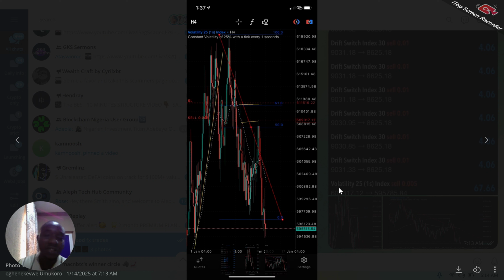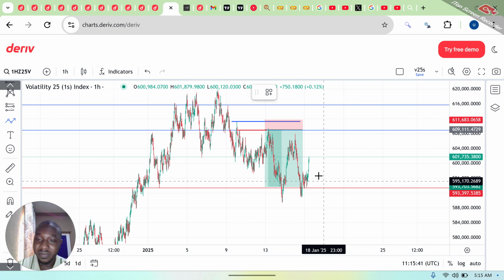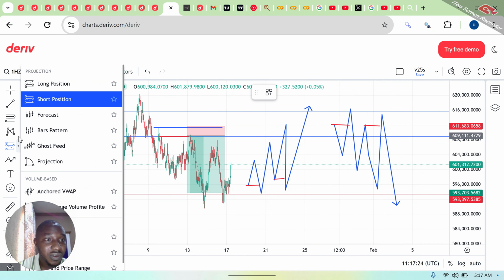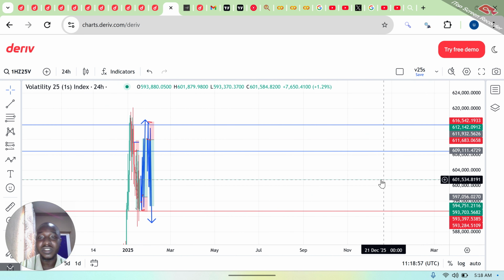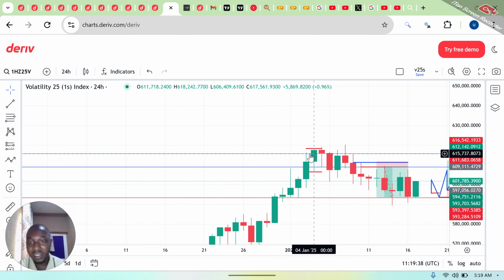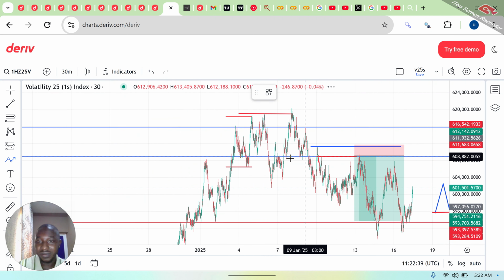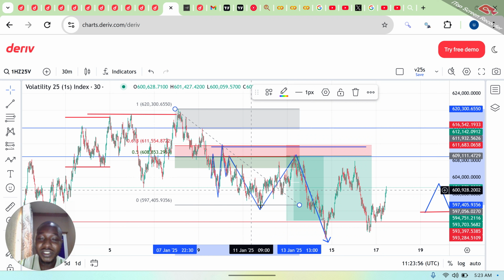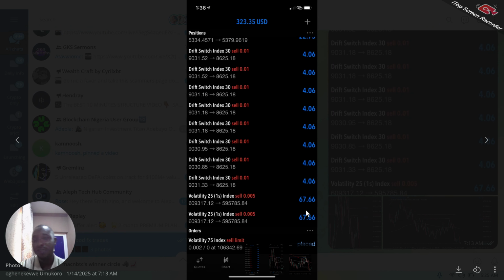6RR Trade on V25s with minimum lot size and sniper entry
In this video I showed how I combined CRT, algo market structure and fibonacci retracement strategies to make a sniper entry on volatility 25s resulting to 1:6 risk to reward successful trade